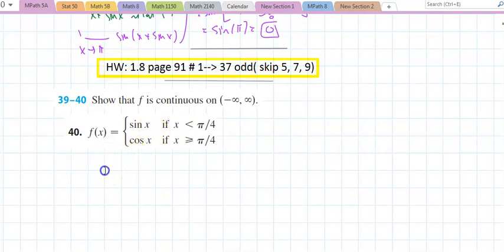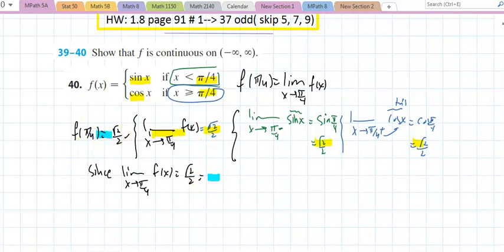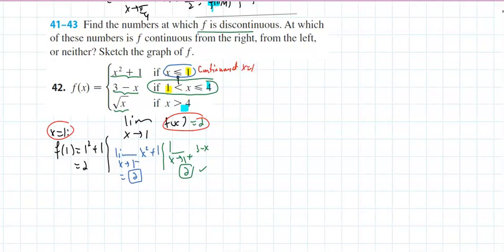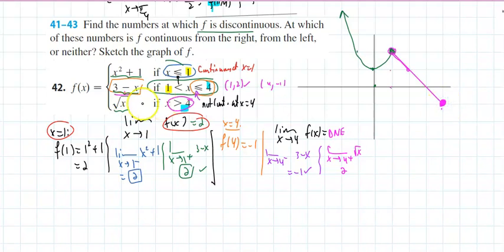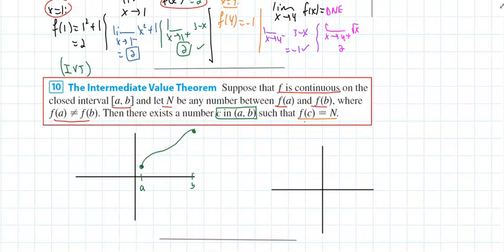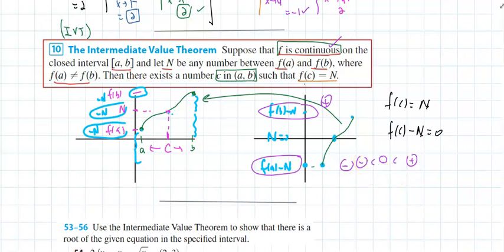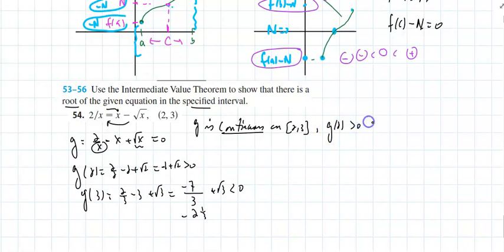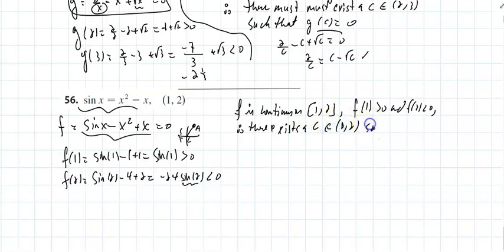Math 5A Section 1.8(3) Continuity